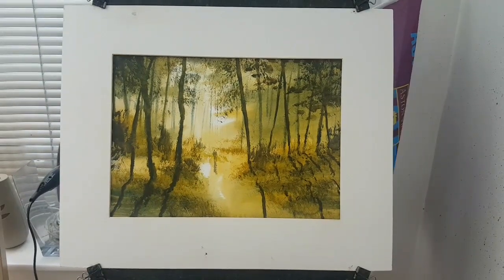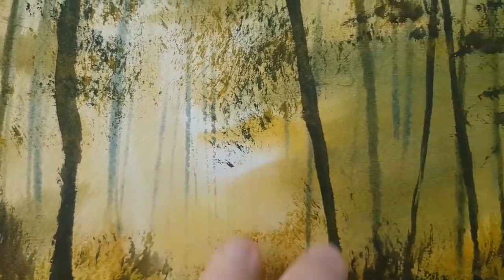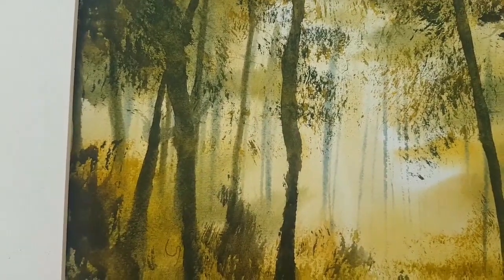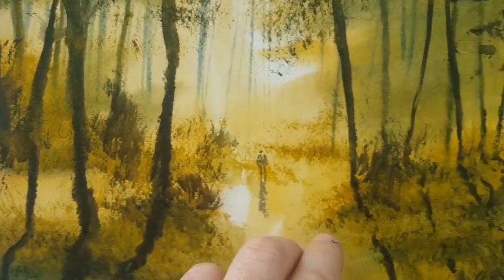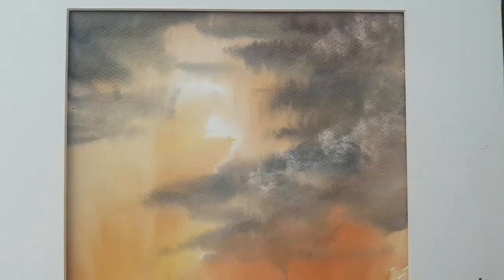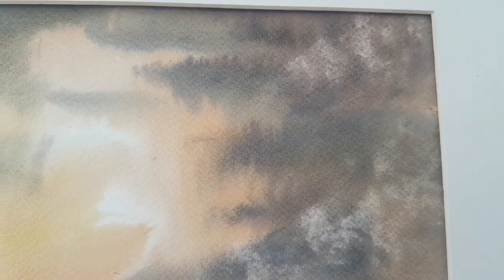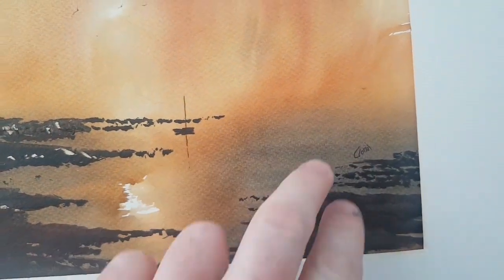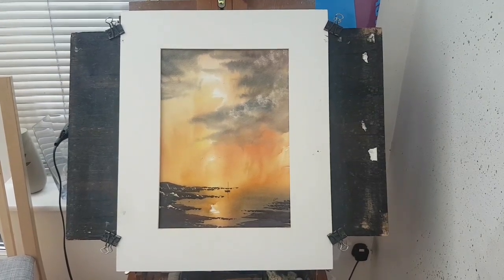Woodland Walk and Sunset Bay watercolour paintings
Here are two paintings I've completed today - Woodland Walk and Sunset Bay.

Sunset Bay was painted in portrait format.  I've rarely used this format but it works well for some scenes.  I'm sure I'll be using it more often in future.  Both paintings are available in my eBay shop

Thanks as always for watching and happy painting!

1. and enter my world of watercolour where you’ll see exclusive videos, articles, reference photos and much more! Get 2 months FREE with annual membership! Put simply, Patreon is my main source of income and it’s only with the support of my patrons that I can continue to find the time and resources to make these videos.

2. READ MY BOOKS ➤

4. DONATE ➤ Your donation keeps my YouTube channel sustainable and funds future watercolour painting tutorials for all budding artists.

6. PODCAST ➤ Listen to my podcast ‘My Watercolour Diary’ where I answer your questions

7. MATERIALS ➤ These are the paints, paper and brush I use for painting watercolours:

8. SOCIAL MEDIA ➤ Let’s connect!